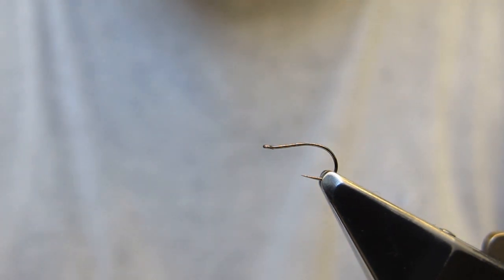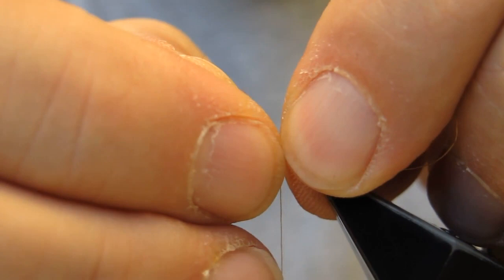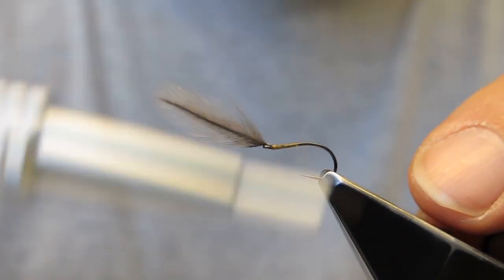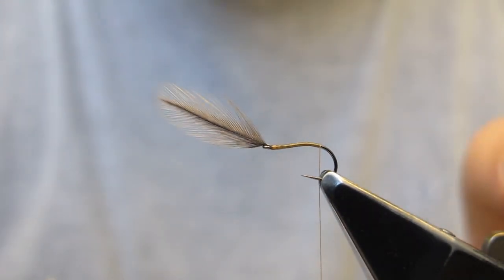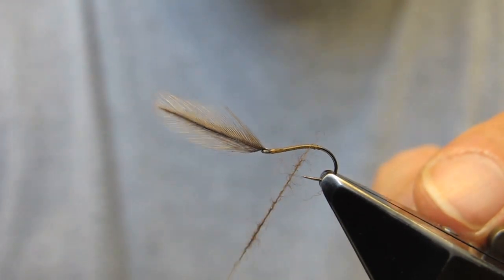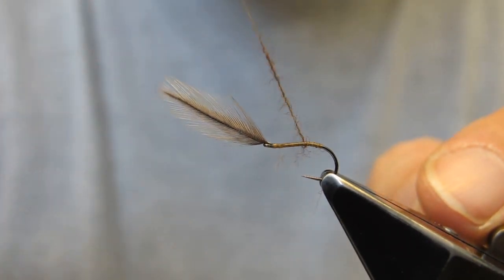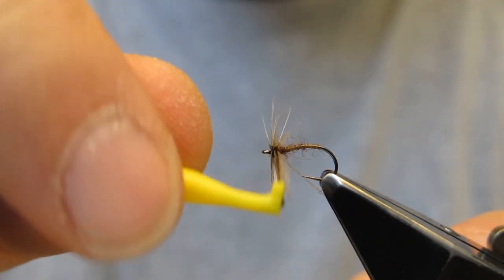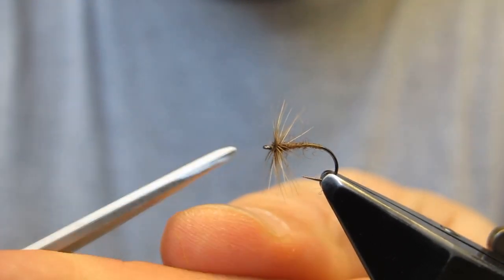Softhackle - split thread dubbing rib and thorax - tied by Hans Weilenmann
A simple softhackle - to demonstrate the split thread dubbing technique, forming both rib and thorax.

Materials used: Hook: Grip 14723BL #14; Thread: Benecchi 12/0, tan; Hackle: Whiting Coq de Leon hen; Abdomen: Tying thread; Rib: Beaver, dyed dark brown - in split thread; Thorax: Beaver, dyed dark brown - in split thread

Originator and fly: Hans Weilenmann